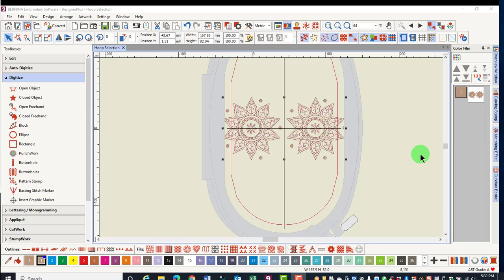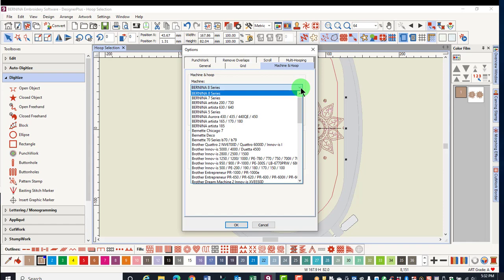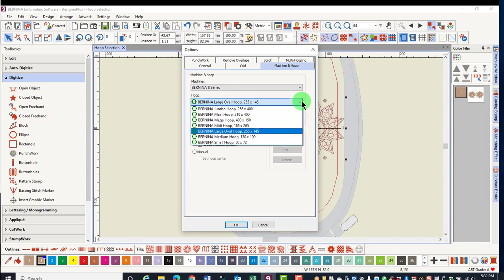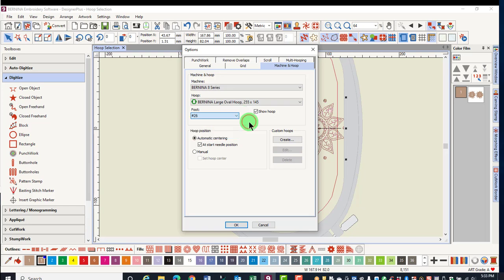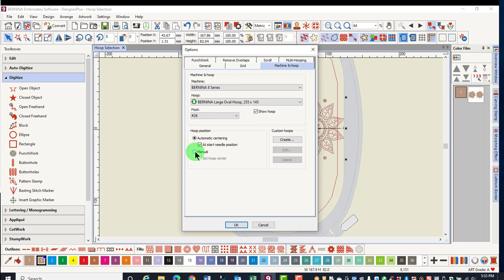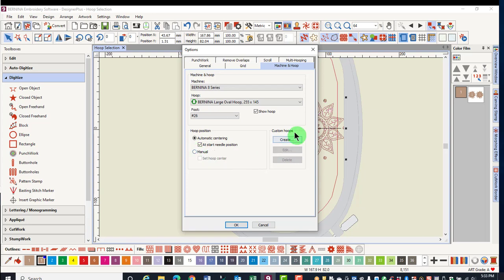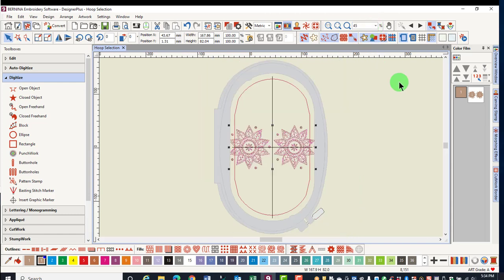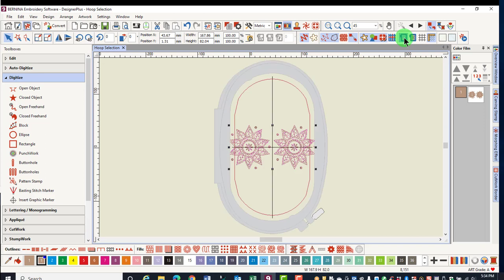1 10 Hoop Selection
Learn how to change the hoop that is displayed in BERNINA Embroidery Software 9.